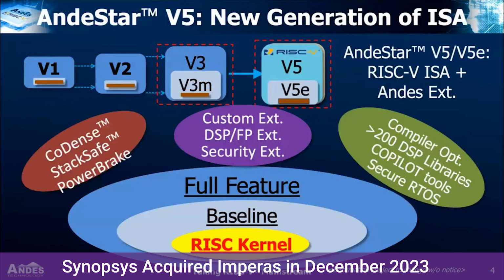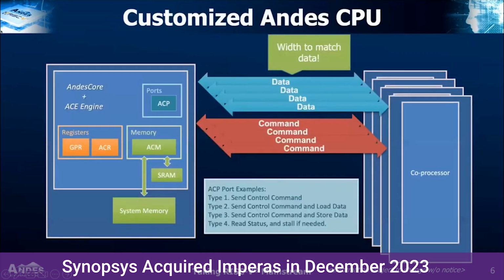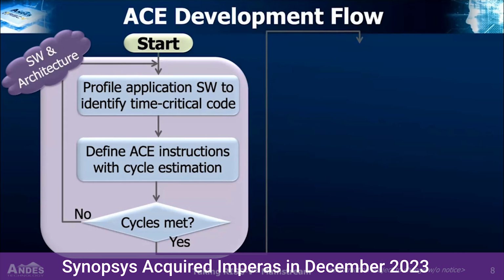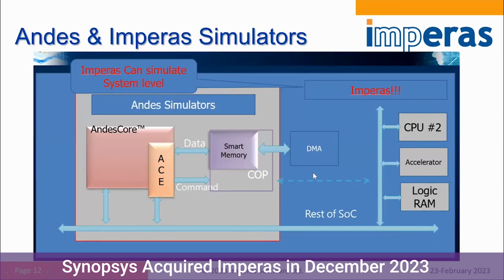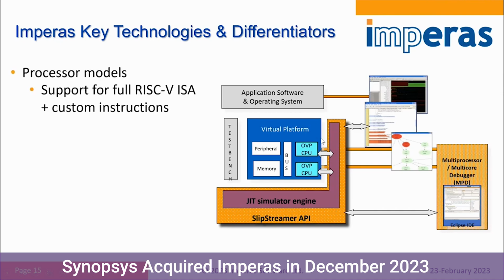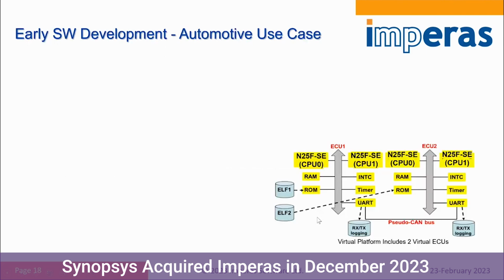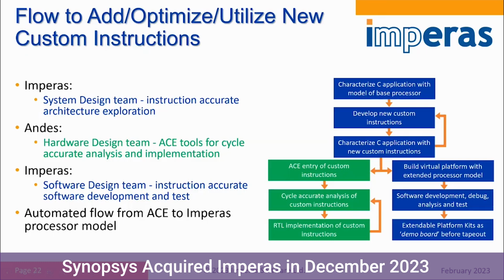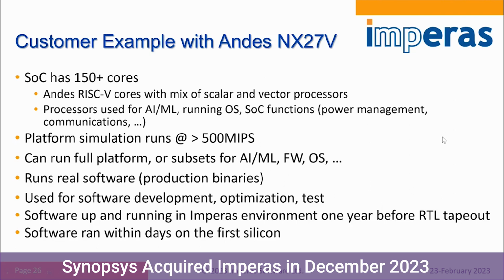RISC-V Design Innovations with Custom Extensions | Synopsys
Andes and Synopsys present a ‘software first’ design flow using virtual platforms/prototypes allows RISC-V developers to explore new hardware configuration options with application SW workloads and full OS support.